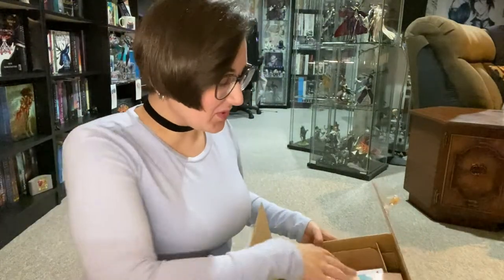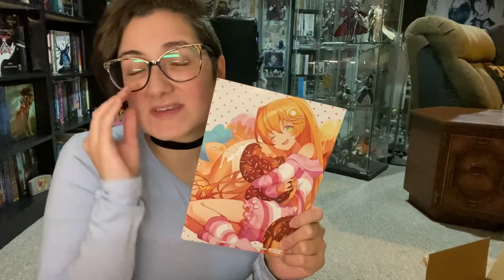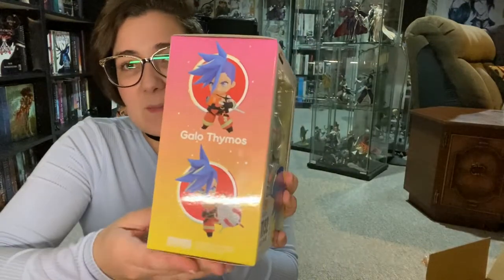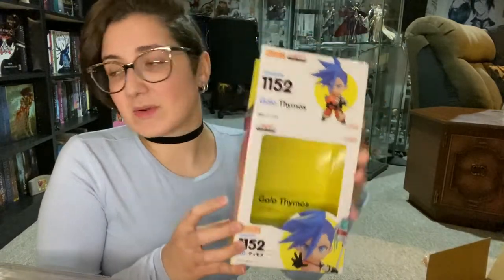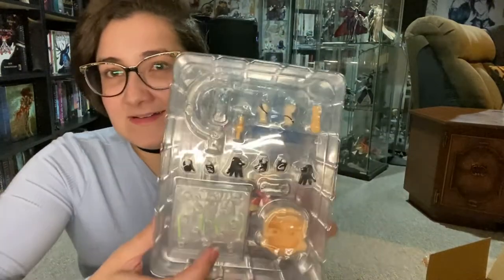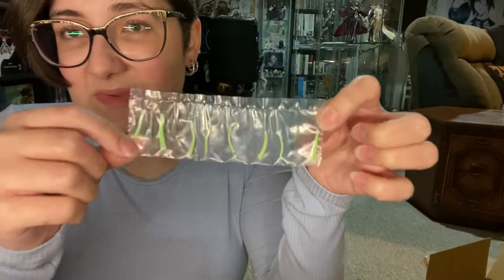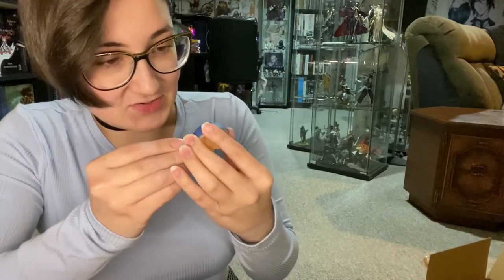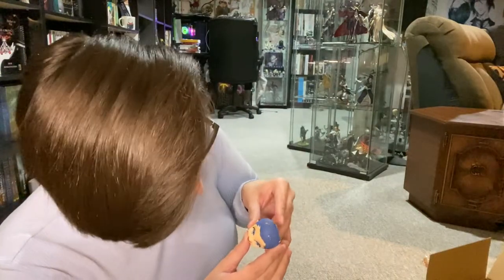Galo Thymos Nendoroid Unboxing